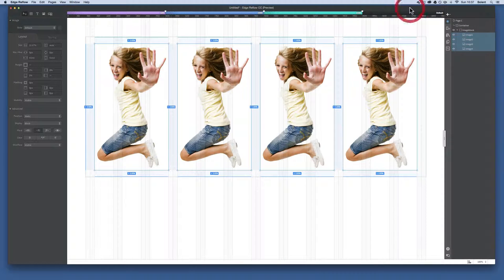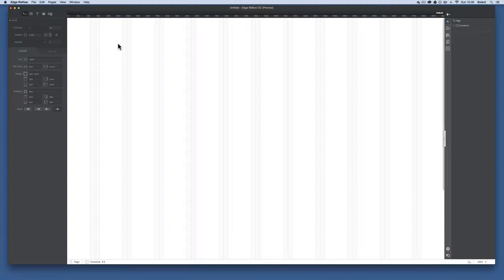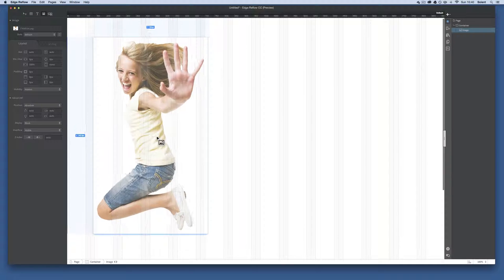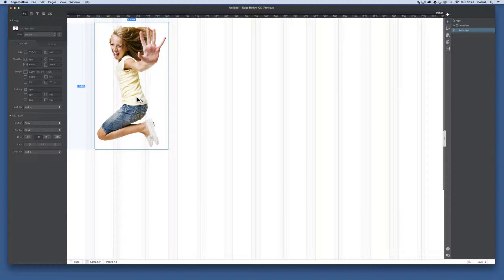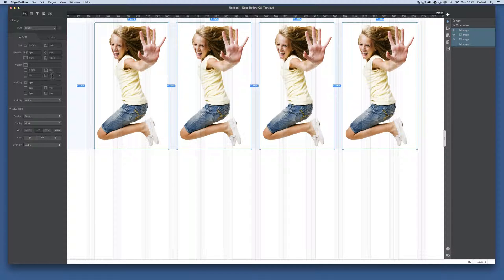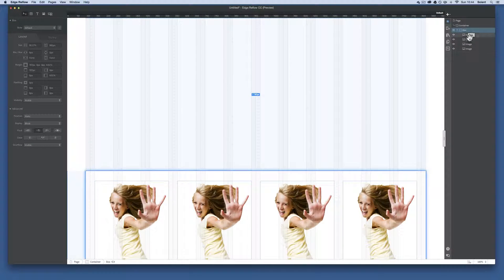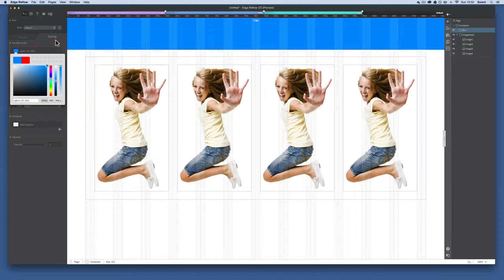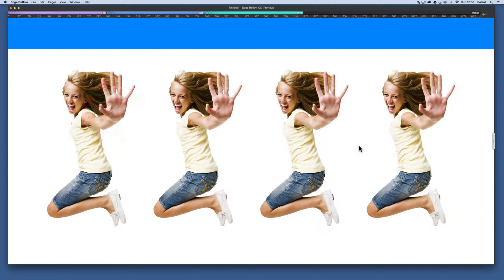Adobe Edge Reflow CC - Calculations for breakpoints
Calculations for breakpoints  - Adobe Reflow CC